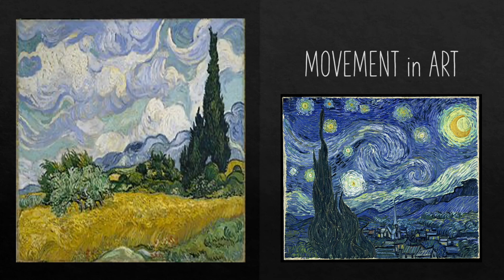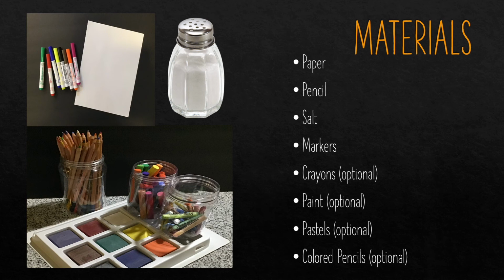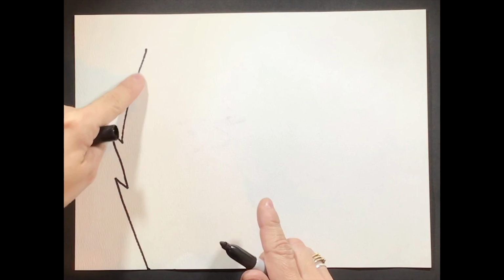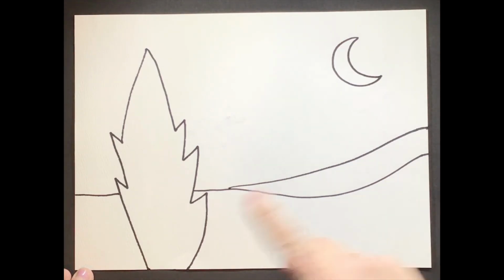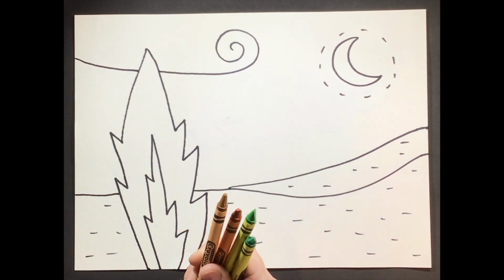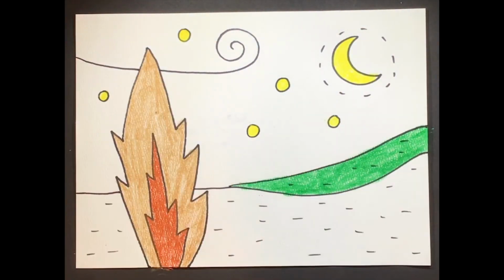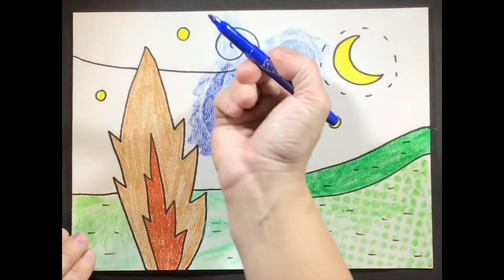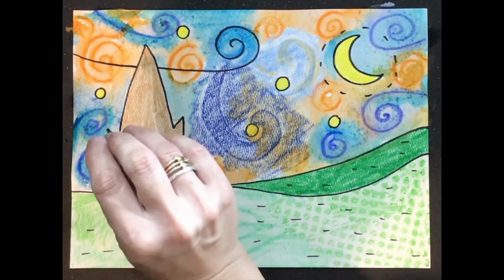Starry Night Printmaking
Starry Night Prints
Vincent Van Gogh - Impressionist

Grade 1